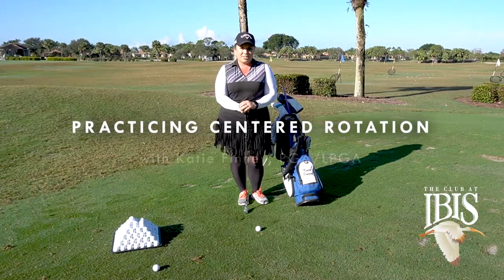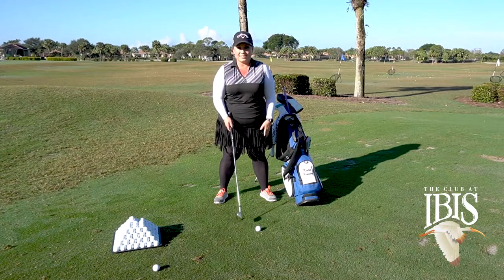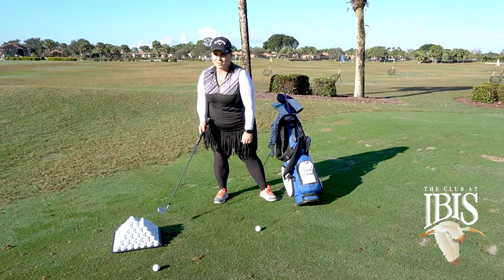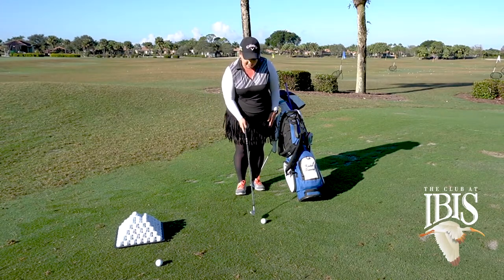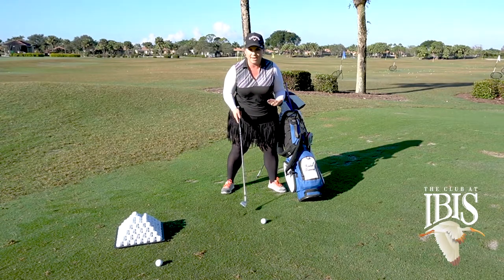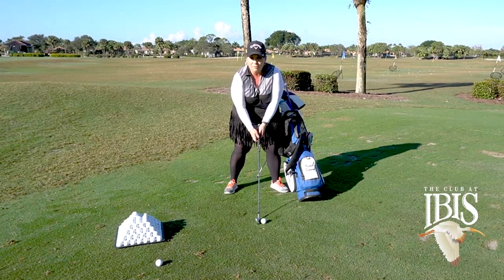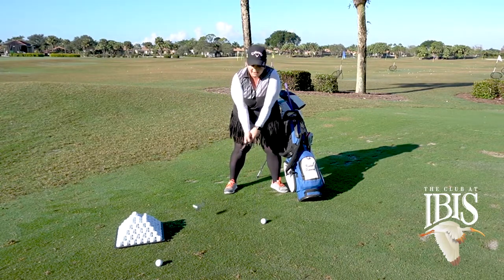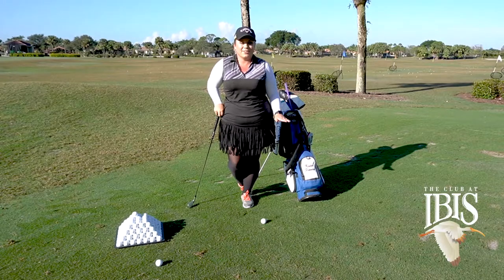Centered Rotation with Katie Finney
Practice centered rotation with this tip from Katie Finney, PGA/LPGA!